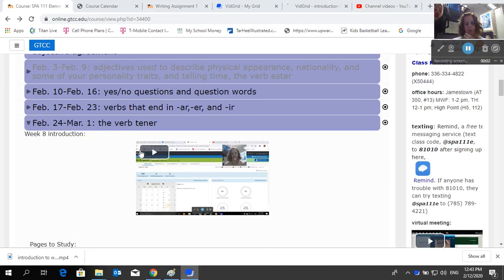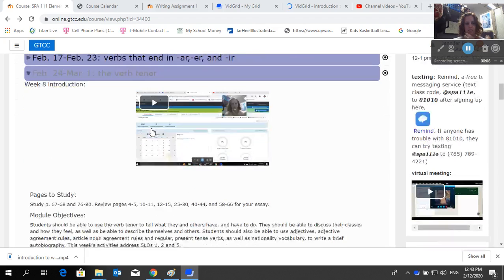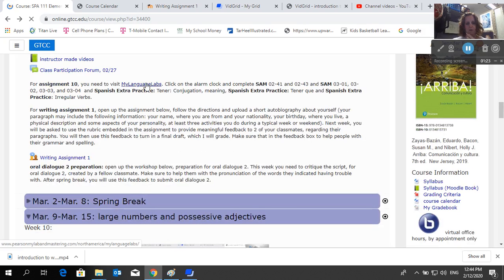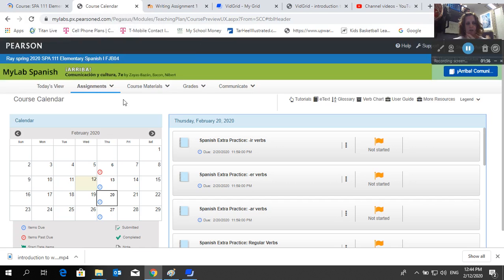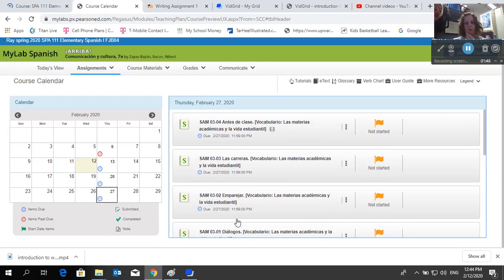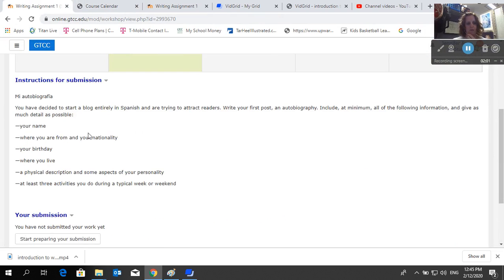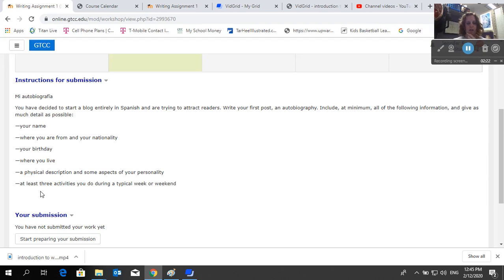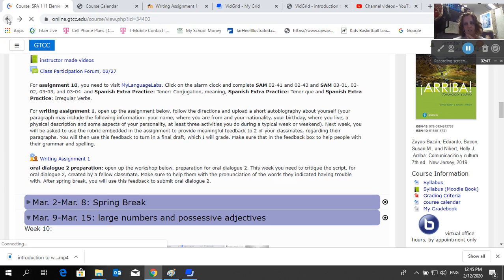introduction to week 8, SPA 111, spring 2020